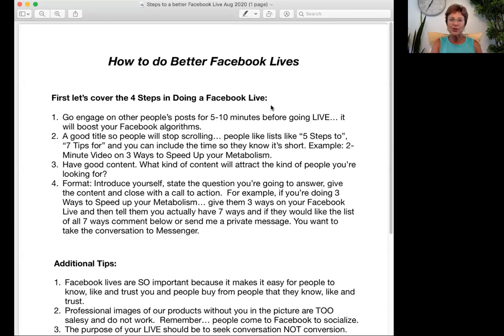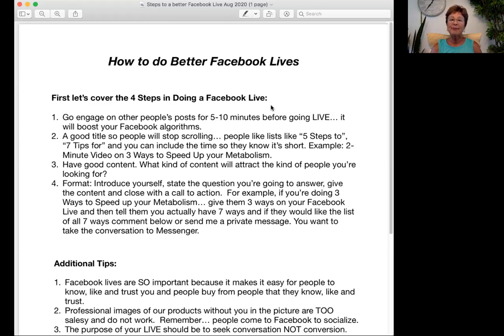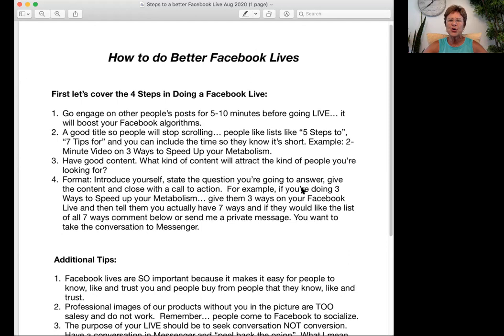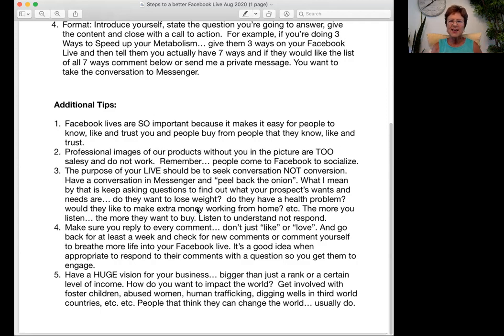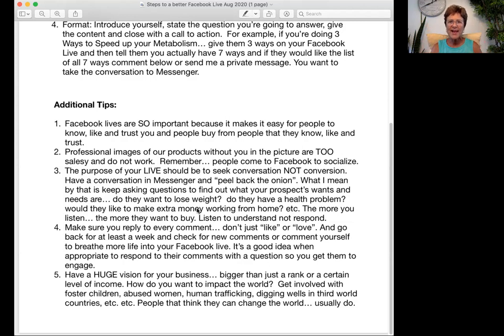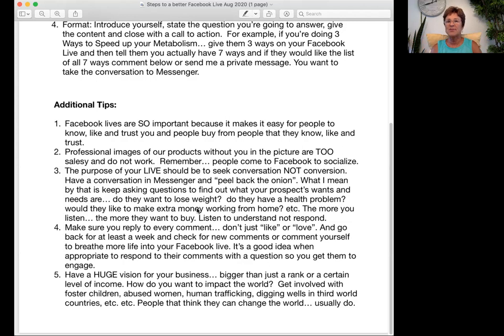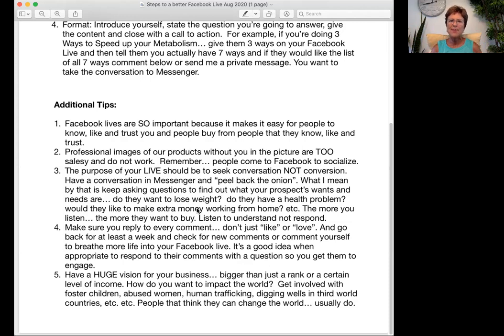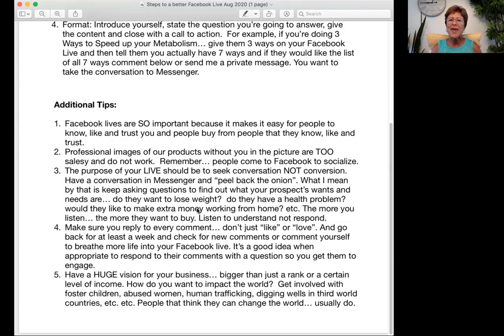How to Do Effective Facebook Lives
4 Steps to an effective Facebook Live and 5 miscellaneous tips.